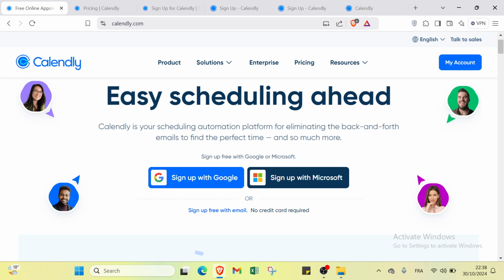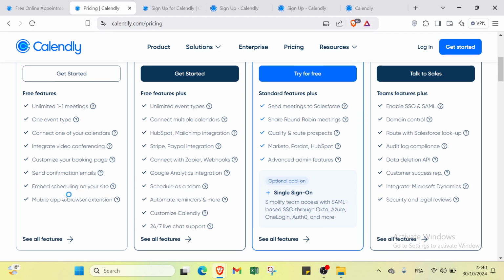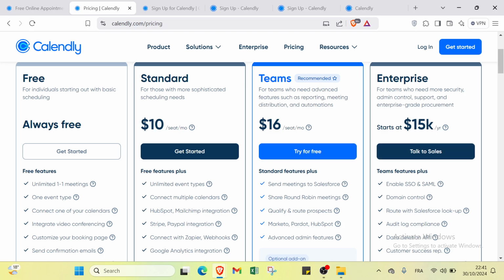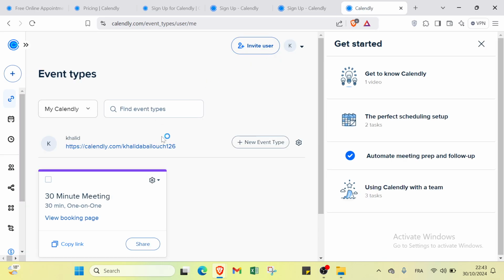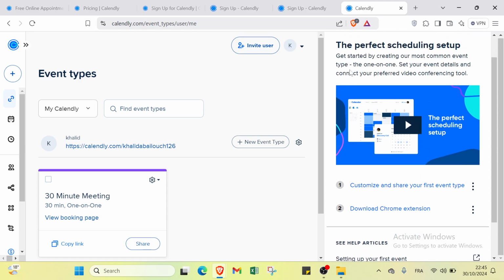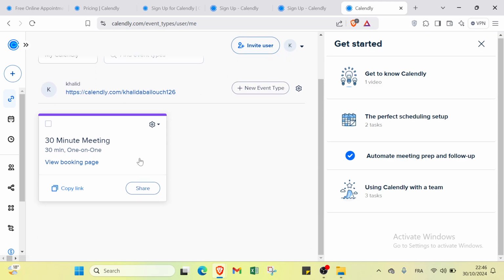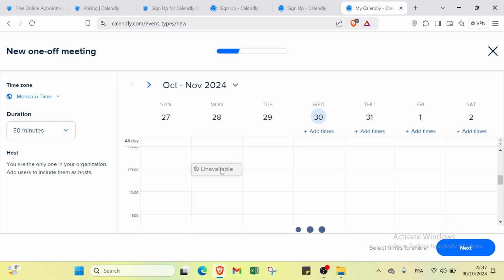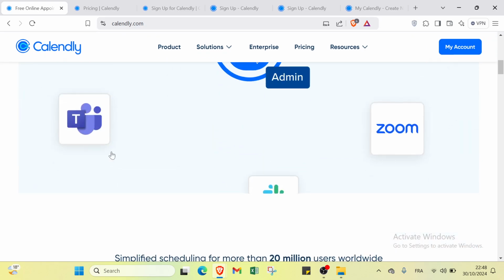How to Use Calendly.com for Seamless Appointment Scheduling 2025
How to Use Calendly.com for Seamless Appointment Scheduling 2024

in this video we discuss : Calendly.com simplifies scheduling by allowing you to set up meetings effortlessly. This guide for beginners walks you through the basics, from creating an account and setting your availability to sharing your link with others and syncing with your calendar. Learn how to customize your meeting types, manage notifications, and optimize settings for seamless booking. Perfect for professionals and small teams, this tutorial will help you use Calendly to streamline your scheduling process in 2024.